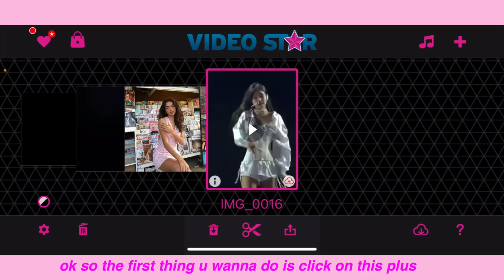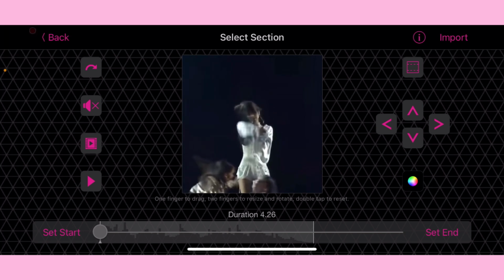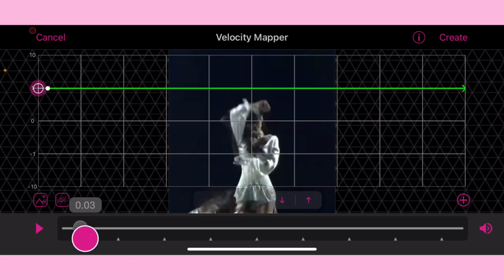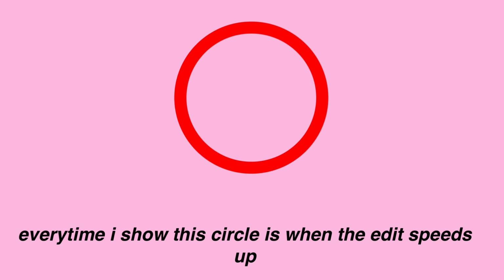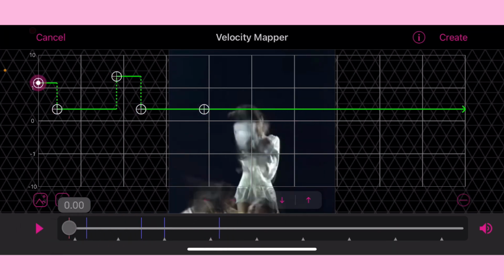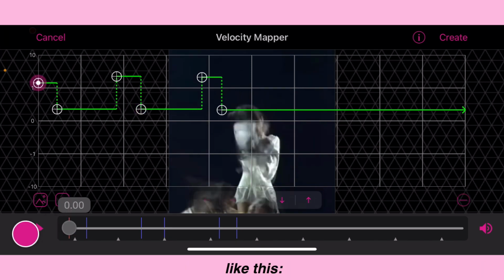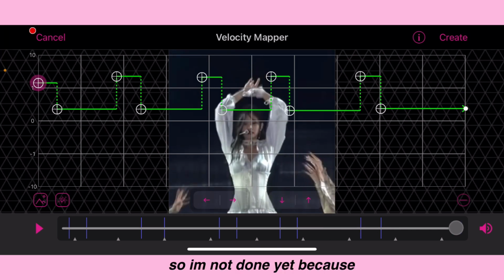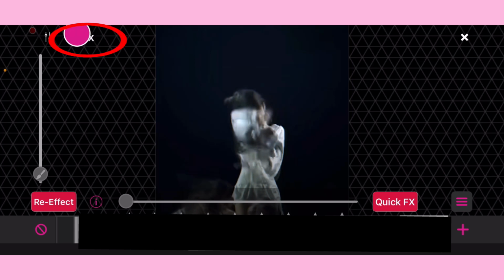EASY VELOCITY EDIT TUTORIAL (video star)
hey guys! i hope this video made sense im sorry if it’s confusing lol. velocity edits r so satisfying to watch i love them

anddd unfortunately the velocity effect in video star costs money.. i know.. it sucks. sorry. video star needs to stop making us pay for everything lmao

do i have an instagram account? no i don’t have one for my youtube channel right now, but since so many of you guys seem to want me to then i might make one soon where i post some edits!

-leave me some video ideas down in the comments!

-laura

timestamps:

0:00 intro

1:57 velocity tutorial after you imported video & audio